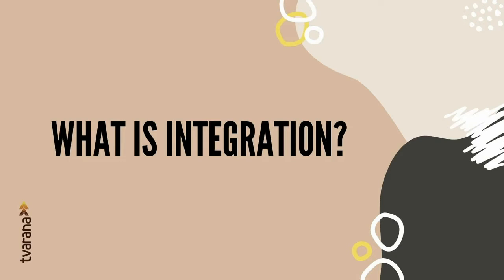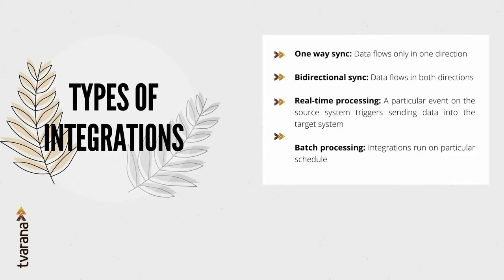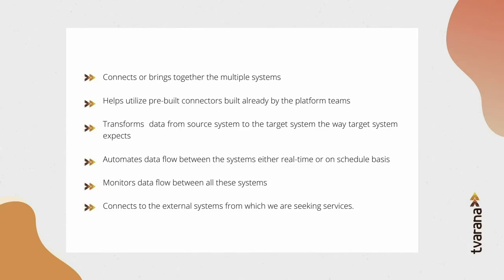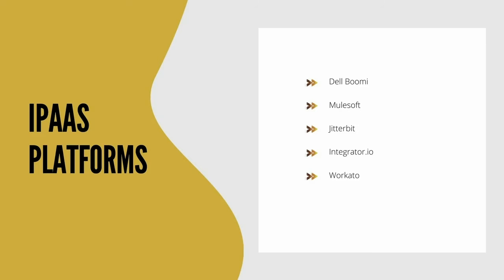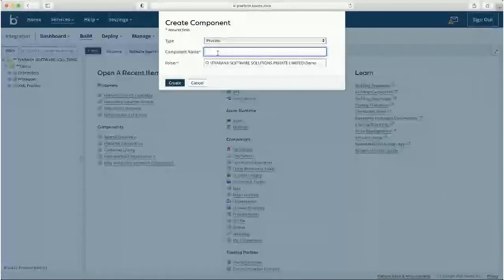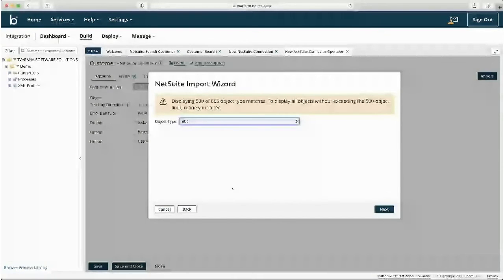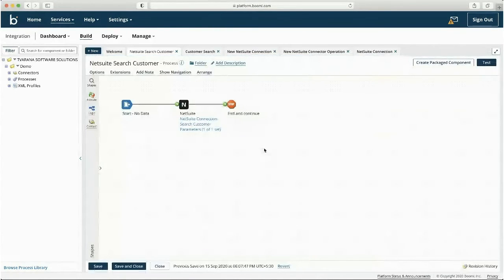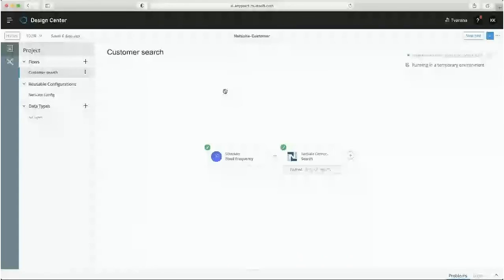How to Integrate With NetSuite India Webinar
Leverage NetSuite Integrations to grow your business